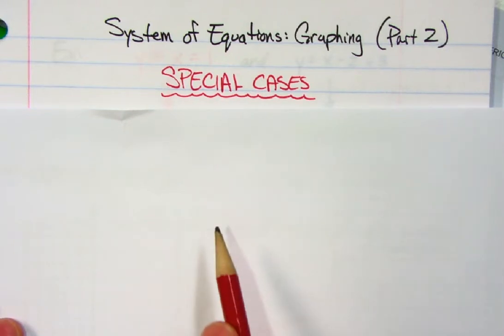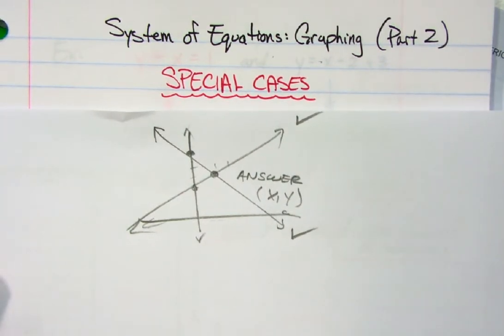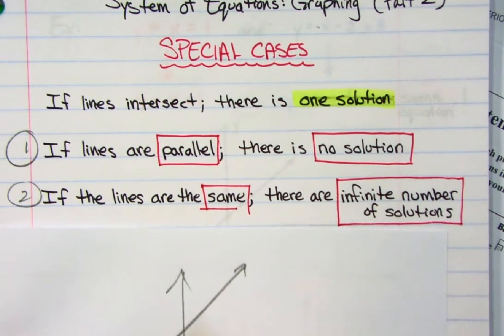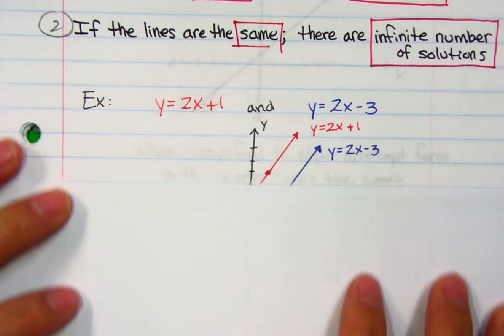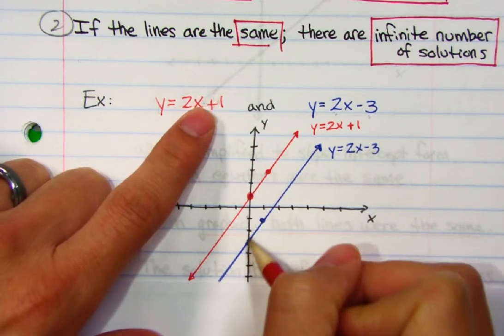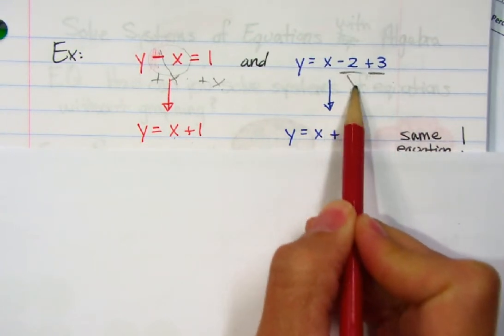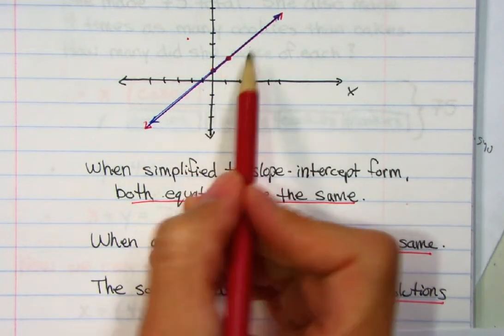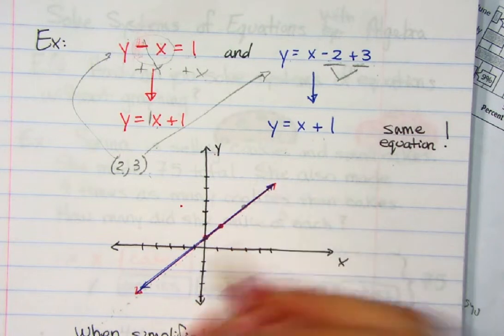System of Equations (part2) Special Cases _Ramos Math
A brief description of special cases in solving system of equations